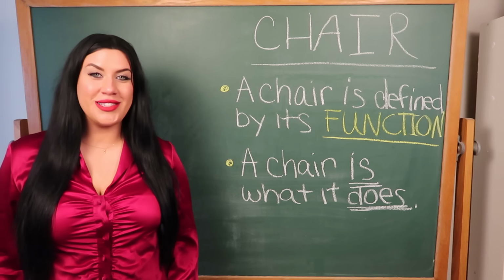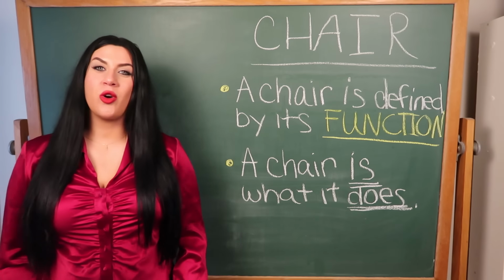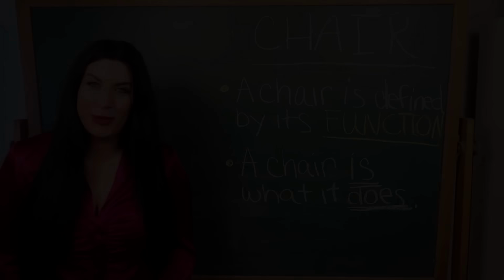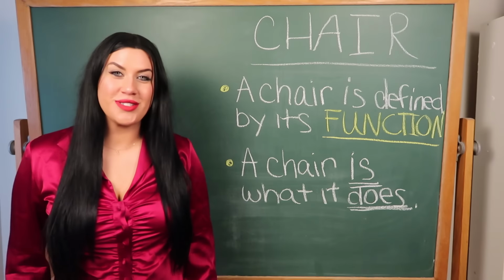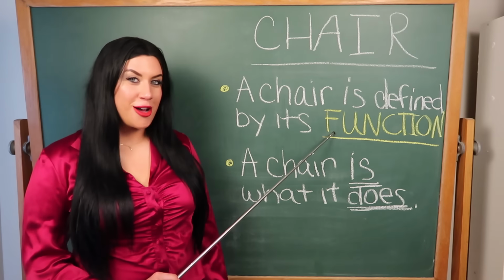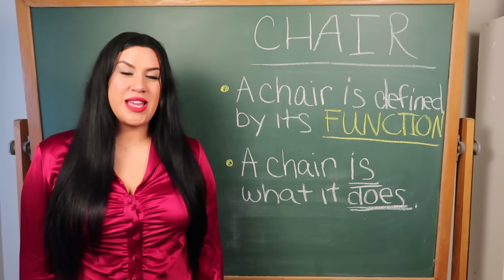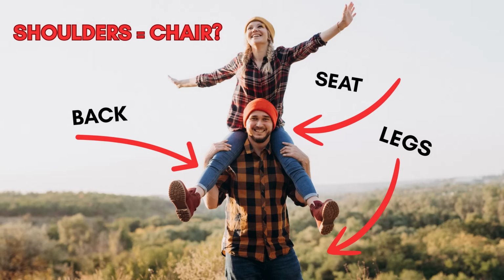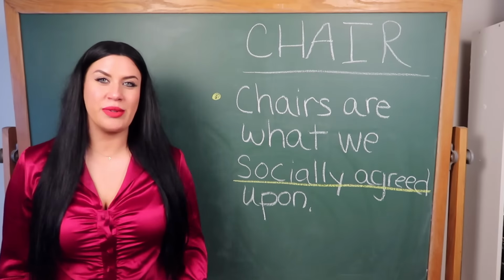The Philosophy of Chairs : What is a Chair?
What is a Chair? We tend to think we "know" things, until we need to explain them.

It sounds like an unserious question. Maybe even a waste of time. But here's the thing: if we can't answer a basic question about reality, then how are we supposed to tackle the big stuff?

In this video, I break down four different ways philosophers have tried to make sense of everyday objects like chairs:
– The mereological nihilist, who says there are no chairs (per se), just particles arranged chair-wise.
– The intentionalist, who thinks chairs exist because we intended/designed them to.
– The functionalist, who focuses on what a chair does, not what it is.
– And the social agreement view, where something counts as a chair because we all kind of just agreed that it does.

What answer do you think is best? Or do you have an original idea to share?